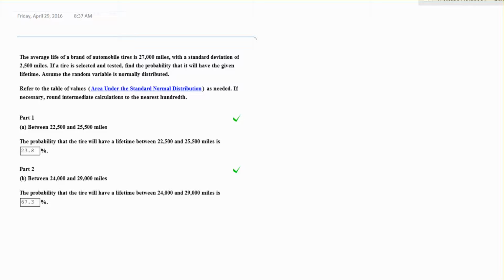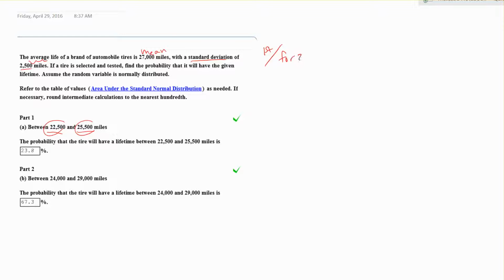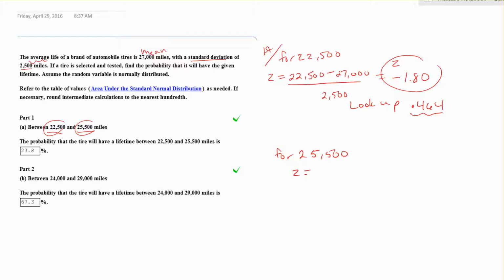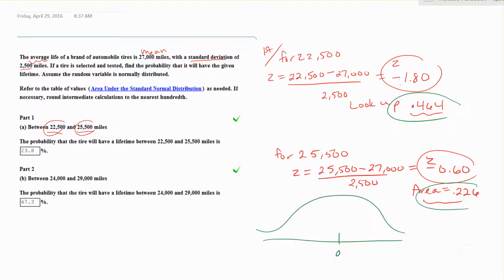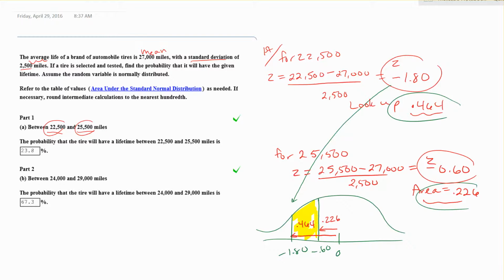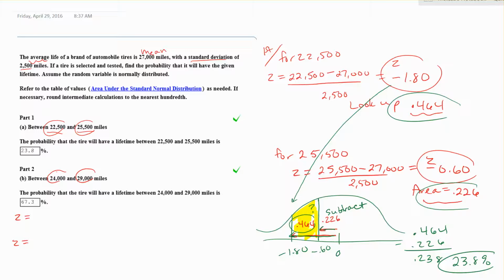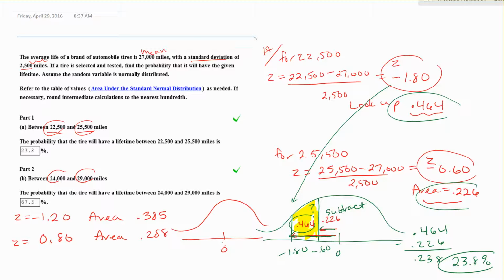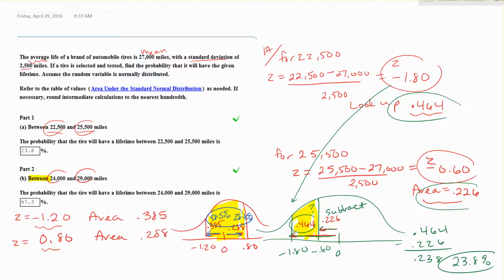Application example of Normal Distribution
Find z-scores and find area between two positions